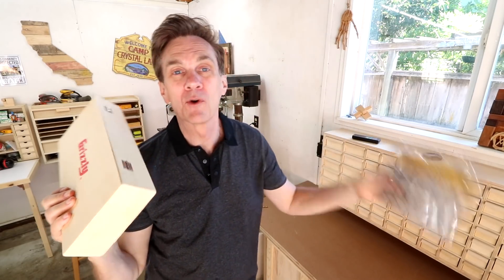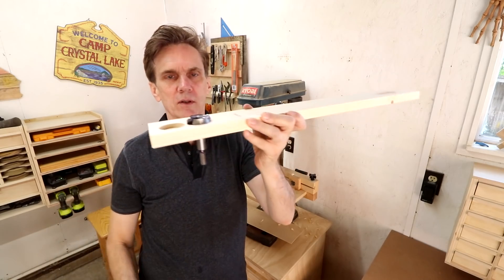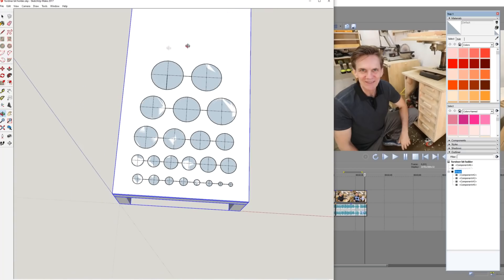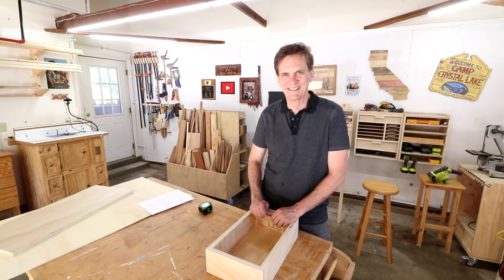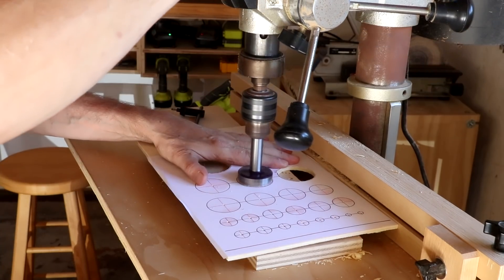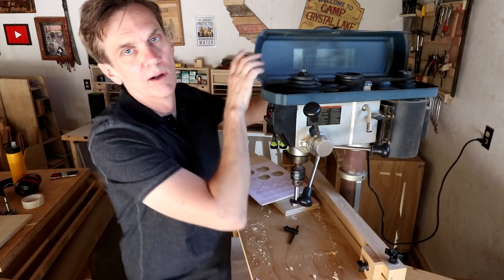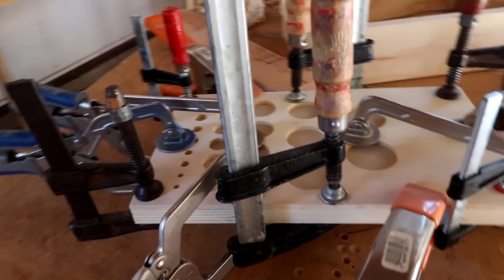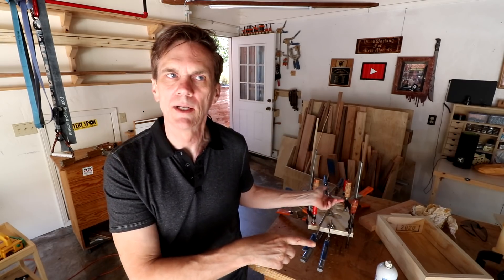A storage solution for my Forstner bits. | Day 94